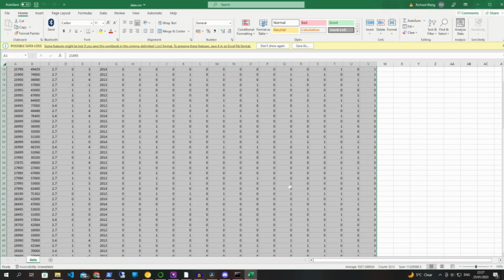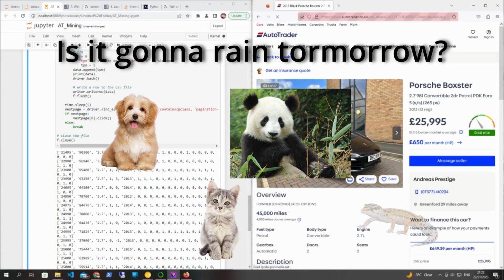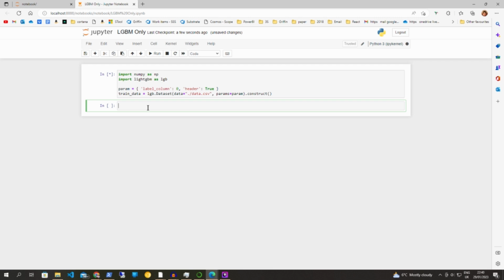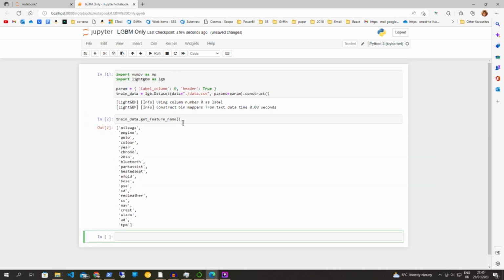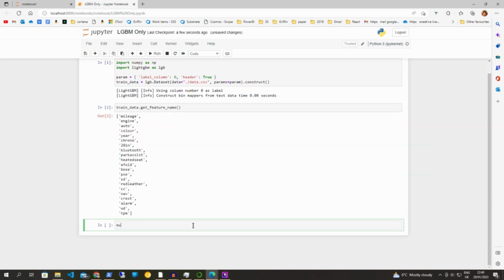How much does used car's option cost? Part 2/3: Train a price prediction model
The training code for the teeny tiny LGBM based on the data mined in part1